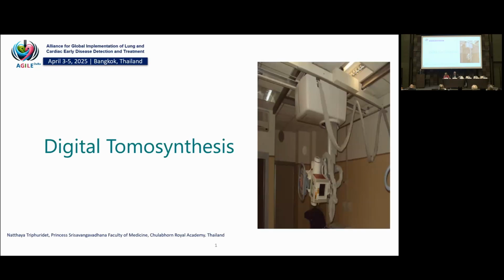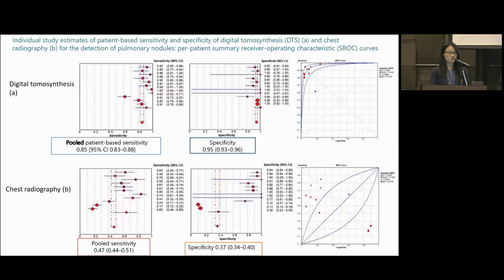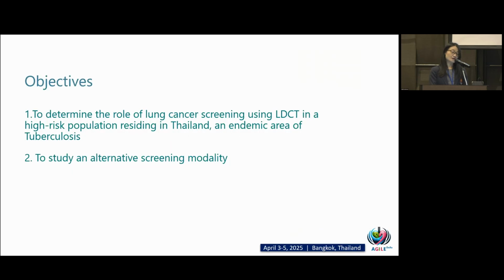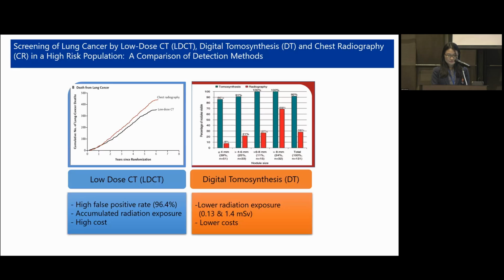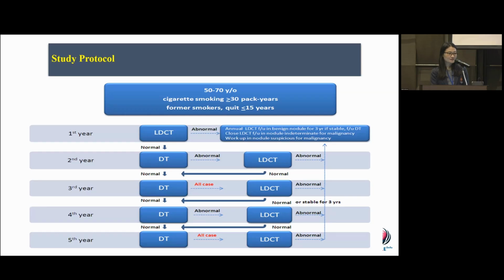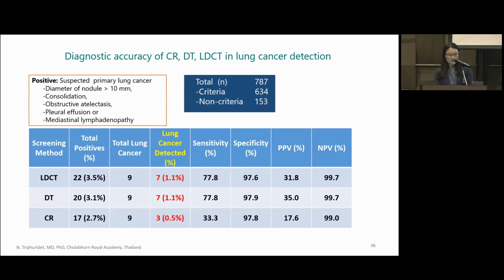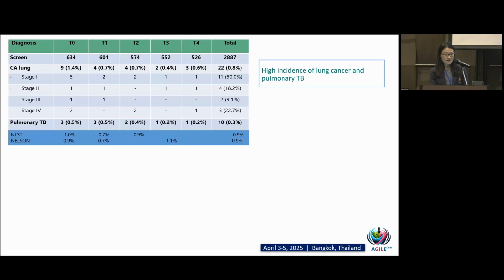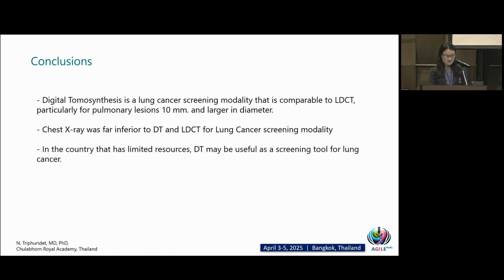06c Tomosynthesis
Speaker: N Triphuridet